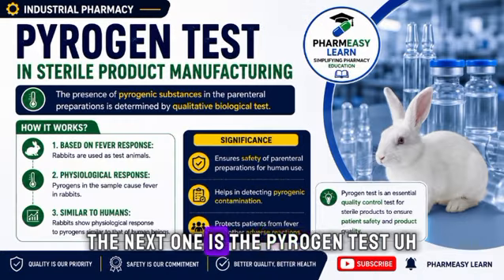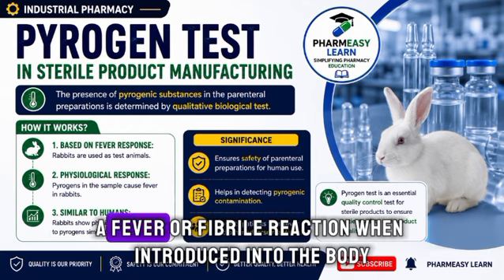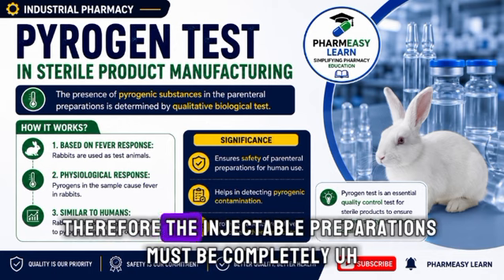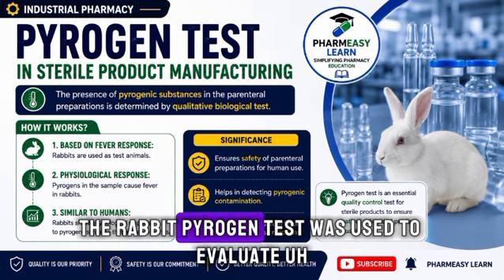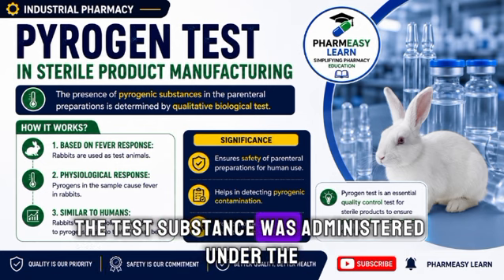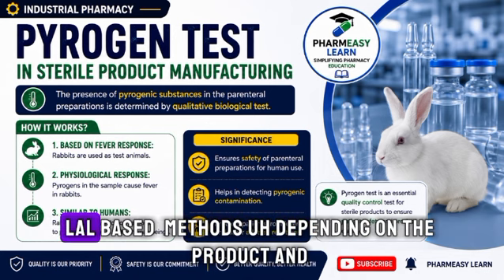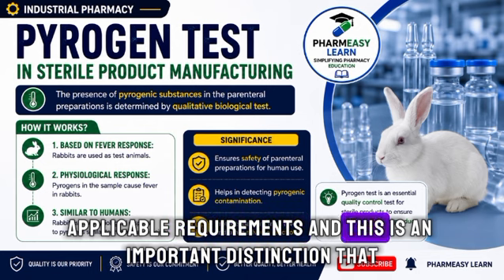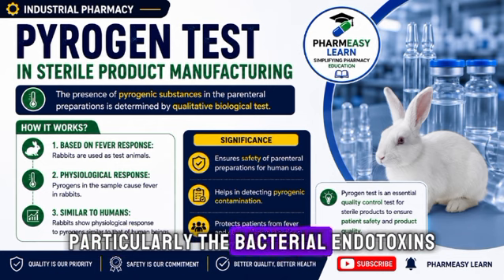Quality Control Tests | Leaker Test, Pyrogen Test & Clarity Test I Pharmaceuticals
In this video, we discuss important Quality Control Tests in Pharmaceutical Manufacturing and explain the basic principles and purpose of each test.

🔬 Tests Covered:
• Leaker Test
• Pyrogen Test
• Clarity Test

These tests are important for evaluating the quality, safety, integrity, and acceptability of pharmaceutical products, particularly sterile and parenteral preparations.

This video is useful for Pharm-D students, pharmacy students, QC professionals, QA professionals, and anyone preparing for pharmaceutical industry interviews or exams.

📚 Topics covered:
✔️ Purpose of the Leaker Test
✔️ Purpose of the Pyrogen Test
✔️ Importance of the Clarity Test
✔️ Pharmaceutical Quality Control basics